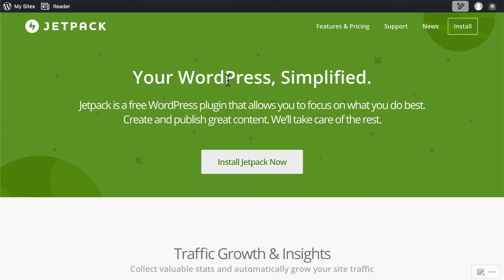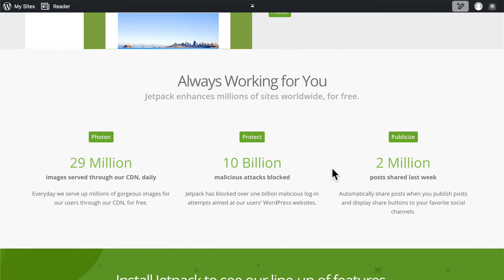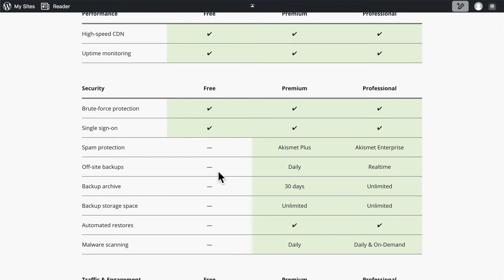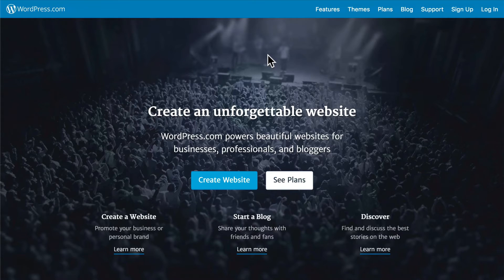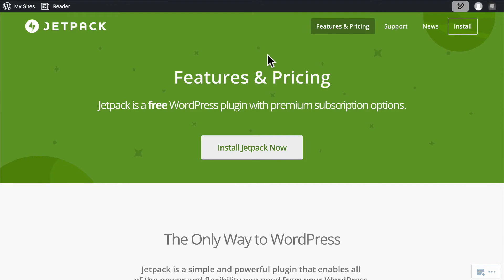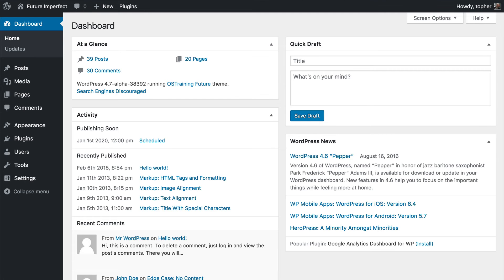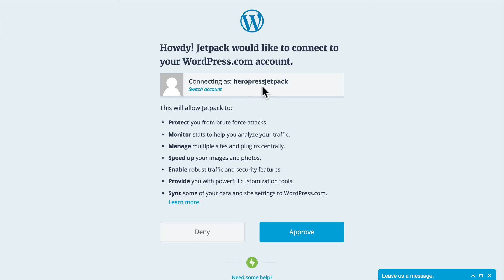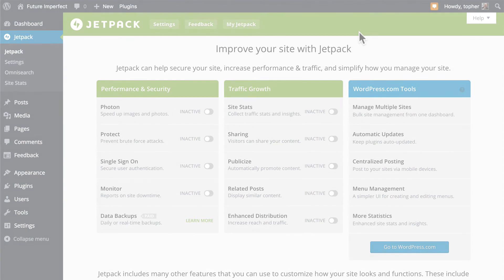JetPack WordPress Plugin Tutorial, Lesson #1: Introduction and Installation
In this series, we're going to talk about Jetpack, one of the most popular plugins in the WordPress world.